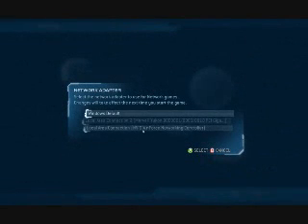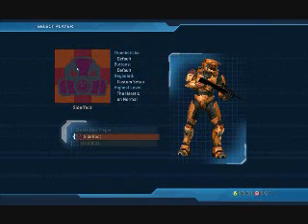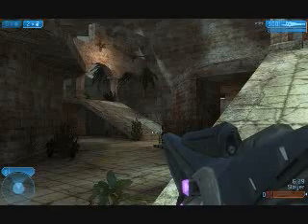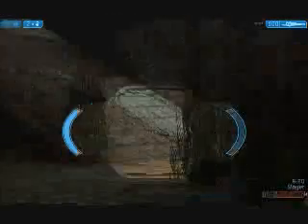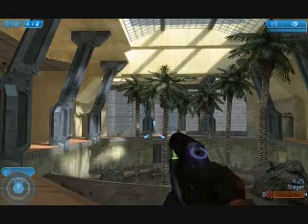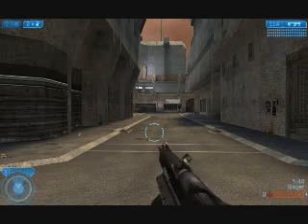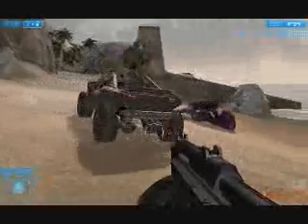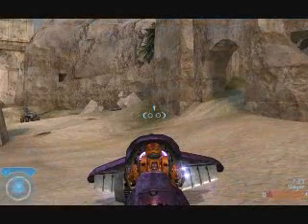Halo 2 Vista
Halo 2 Vista info from [AOA]